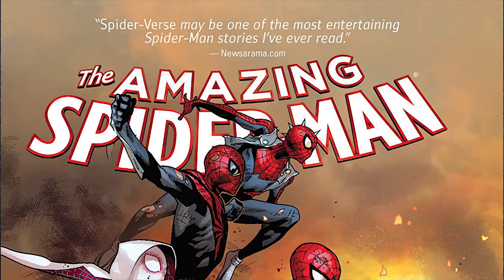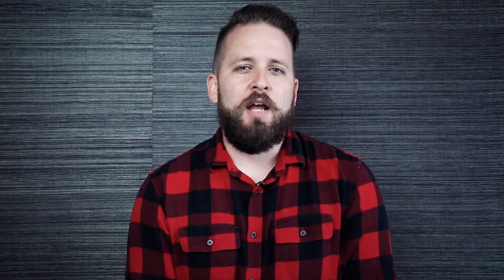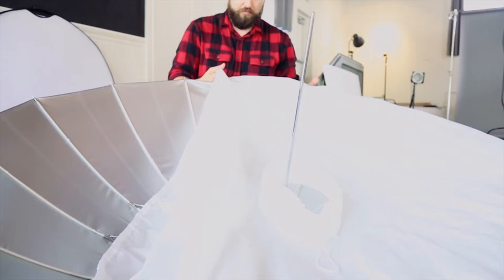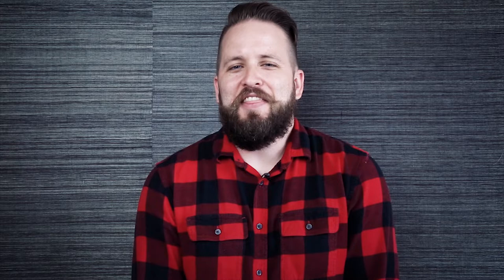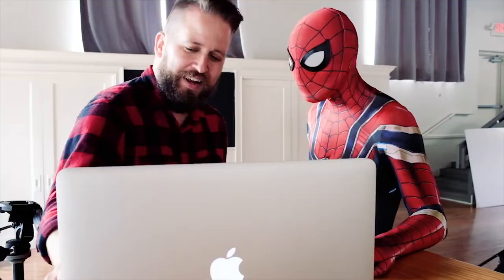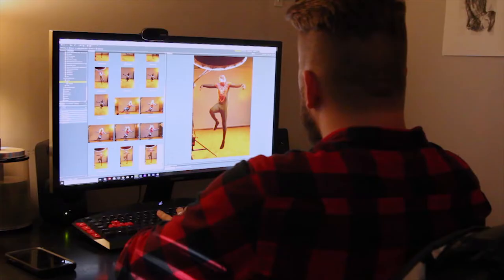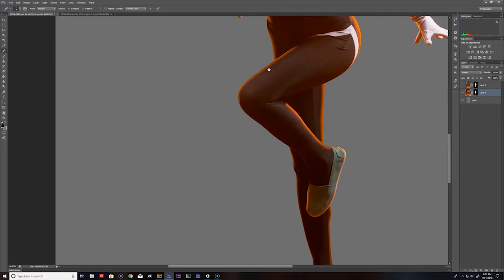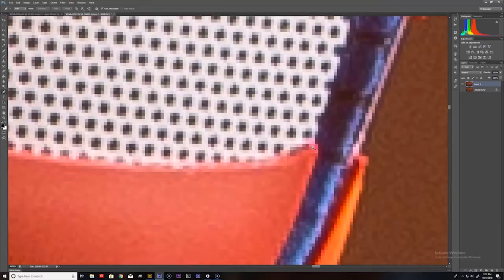HOW I GOT THE SHOT | Ryan Sims, Paul C. Buff, and Tether Tools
Behind the scenes of "How I Got The Shot" with Paul C. Buff & Tether Tools on the shot "Into The Spider-Verse".